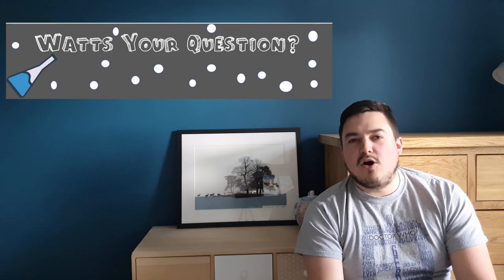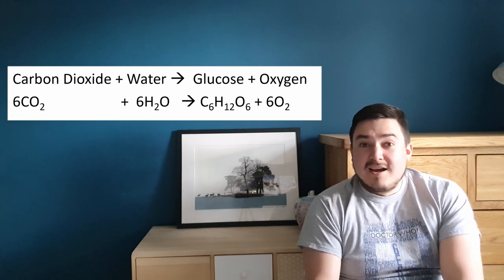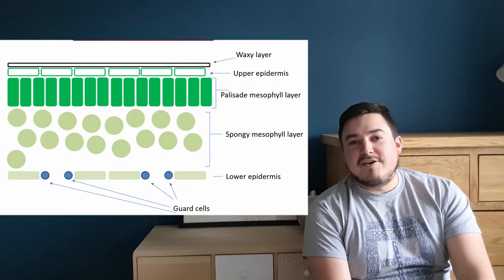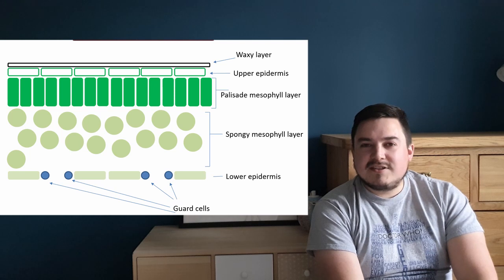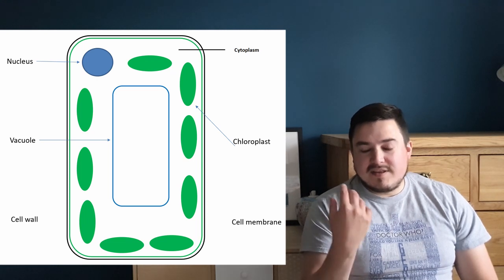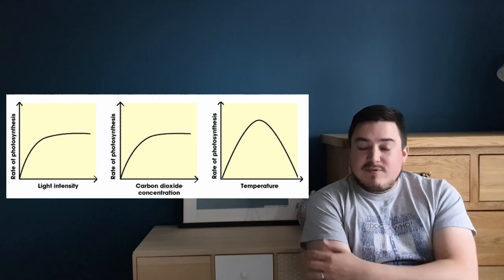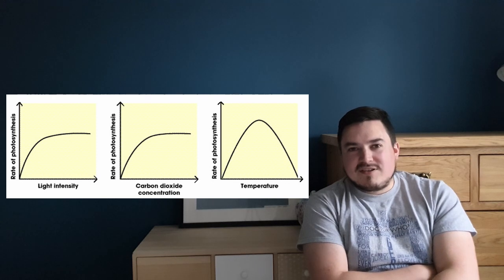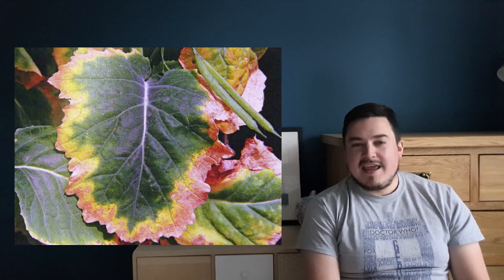KS3 photosynthesis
Video summarising the information found in the year 8 topic on photosynthesis. covers the word/symbol equation, the limiting factors of photosynthesis, the structure of a leaf, the structure of palisade cells and the effects of deficiency of several nutrients and the effect this has on a plant